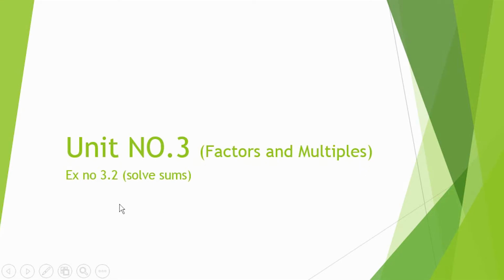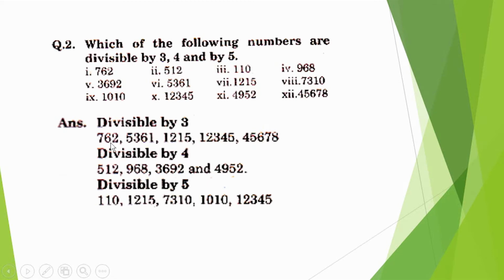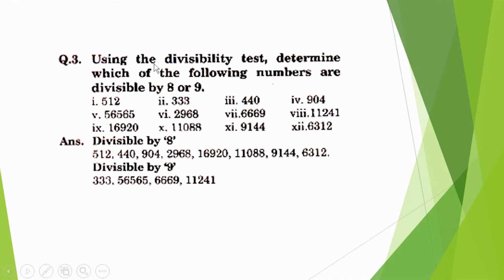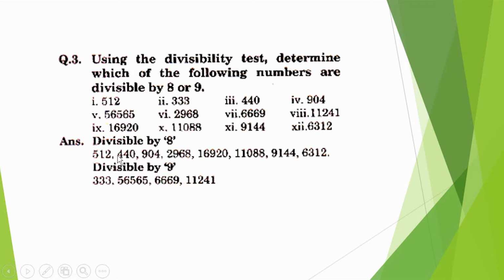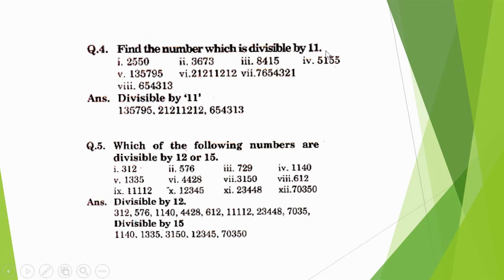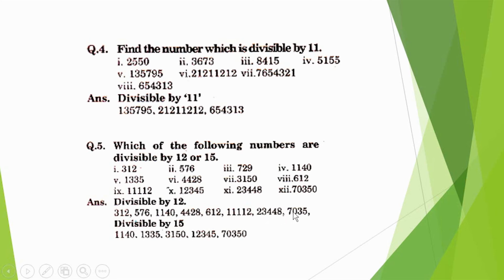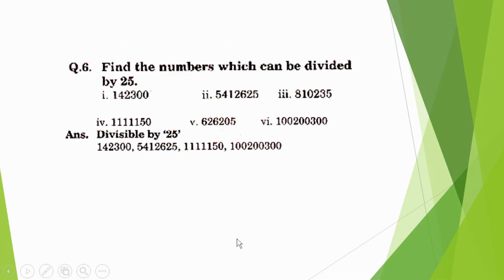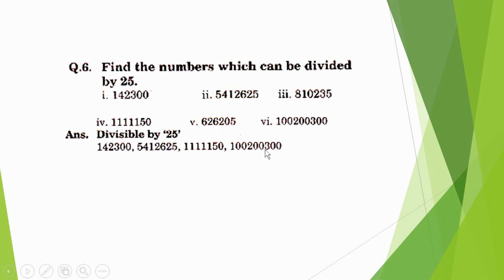Class 6| Mathematics| Unit 3| Review Exercise|By Excel School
In this Video, we will Study Unit#3
Relation b/w HCF and LCMof two numbers